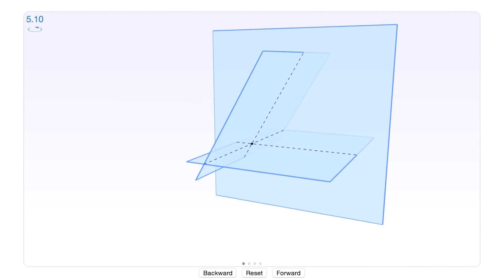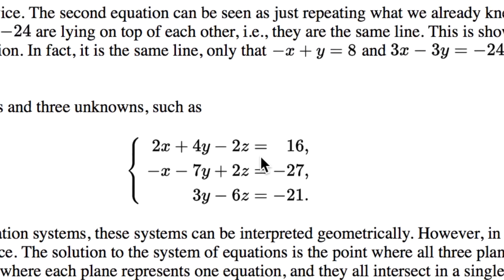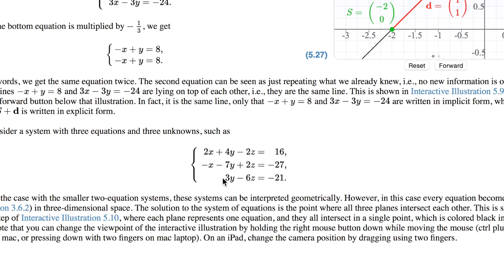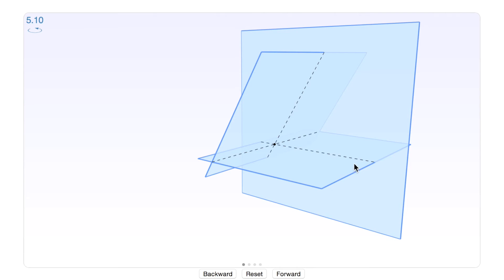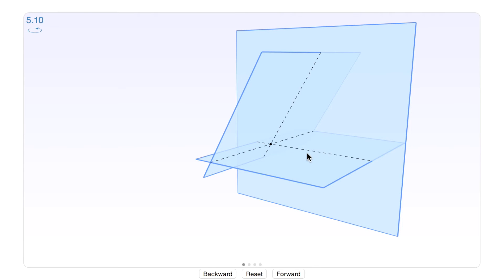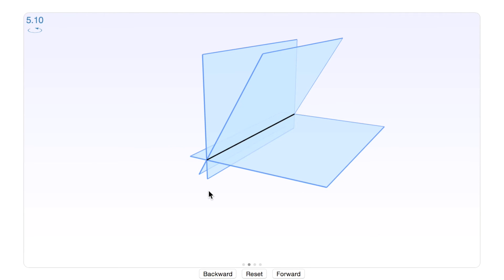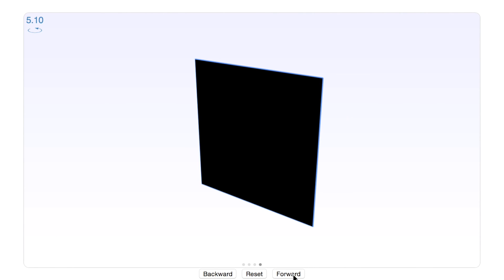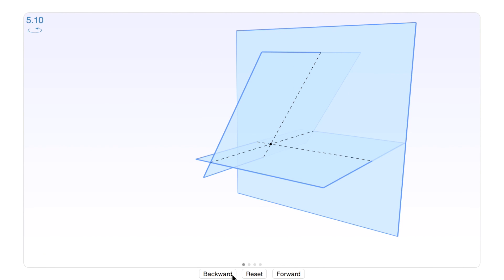Interpretation of solutions to a system of equations in 3D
This clip gives a geometrical interpretation of a system of linear equations in 3D. The clip is from the book "Immersive Linear Algebra" available